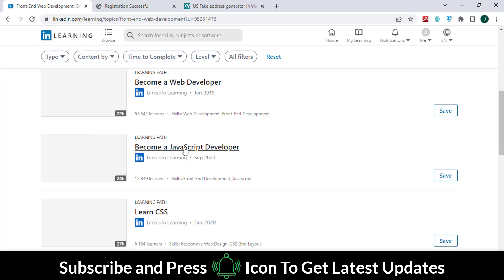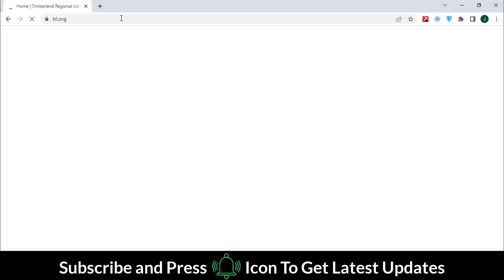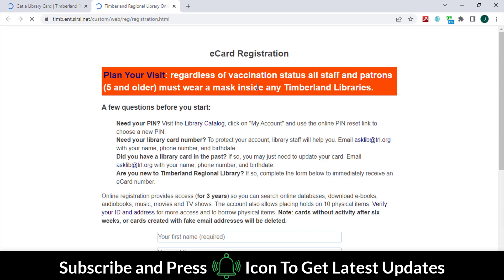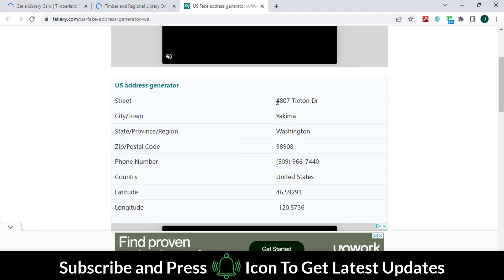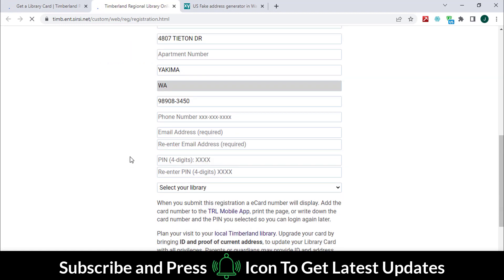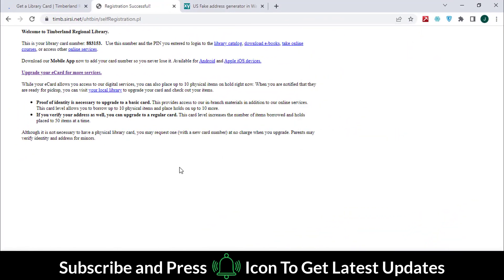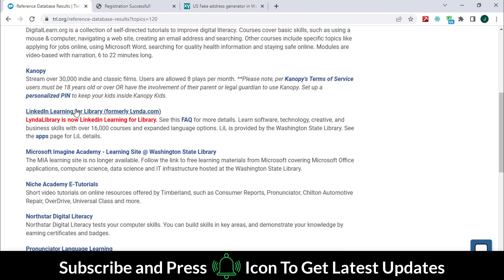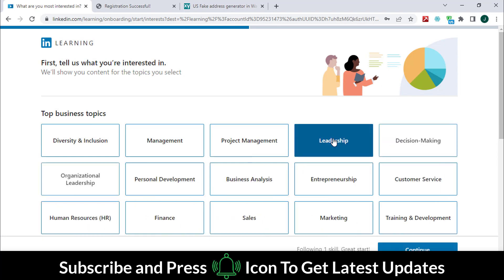How to Use LinkedIn Learning In 2022 | Lynda LinkedIn Learning Courses Review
In this video, we will learn what is Linkedin Learning? and how to use Lynda Linkedin Learning as a student and employee.

🎓 Learn Product Packaging & Label Design:
🃏 Product Packaging & Labels Design in Illustrator & Photoshop

➖➖➖➖➖➖➖SOCIAL➖➖➖➖➖➖➖
👥-Like me on Facebook: